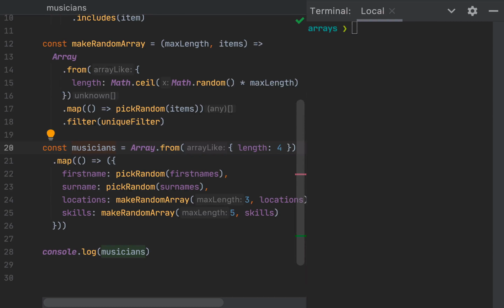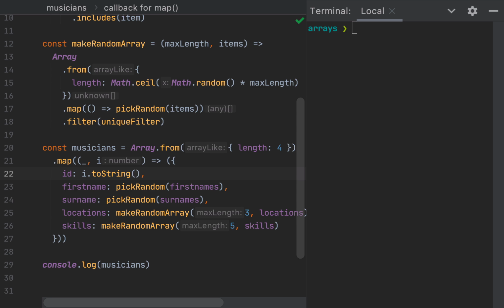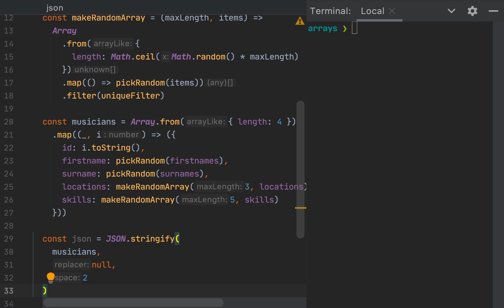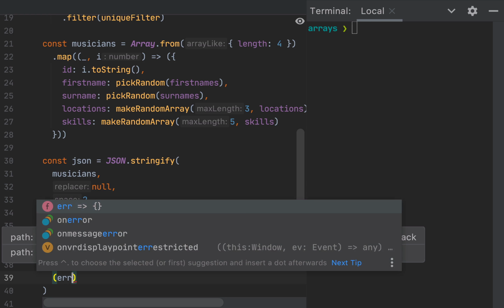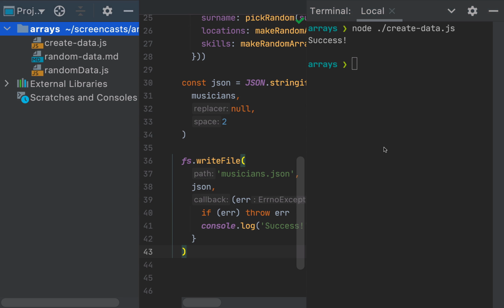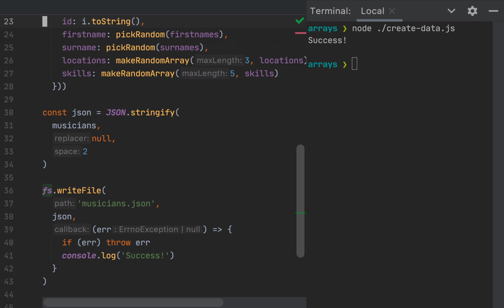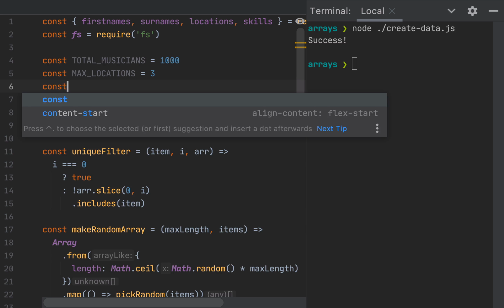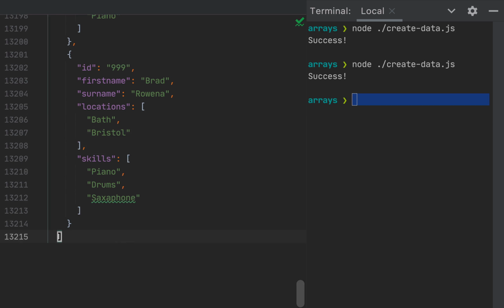Saving the Random Set of Data to JSON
In this series of videos I look at how you can use the power of JavaScript Arrays to build up some randomised data to use as you are building an application.

I am generating a simple random set of data for my musicians api. In this video I add an id property and save large dataset to a local JSON file.